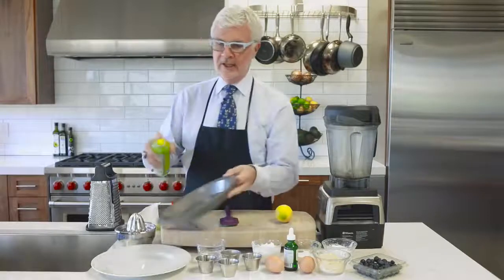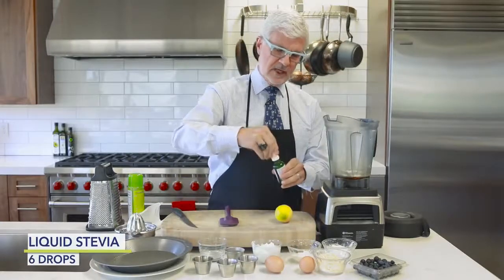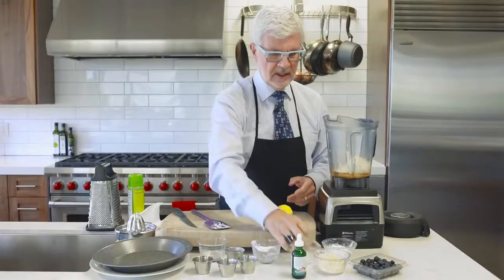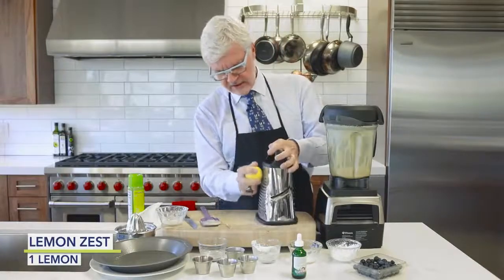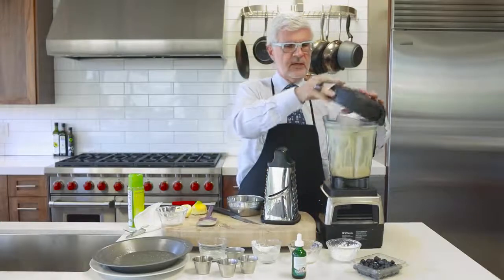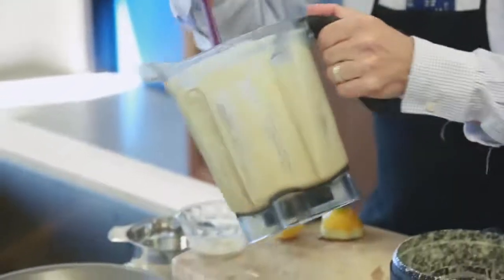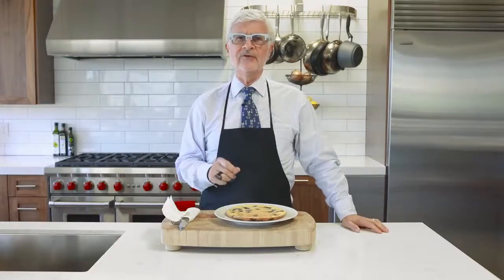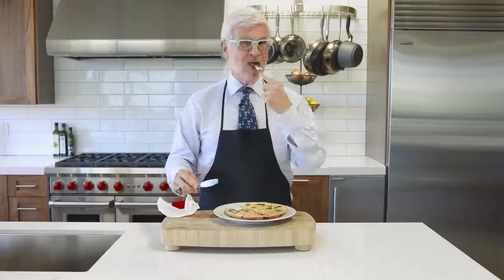Healthy Blueberry Pancakes Recipe The Plant Paradox Approved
Healthy blueberry pancakes sound too good to be true, right? Dr. Gundry shares a recipe for baked blueberry pancakes that are lectin-light and delicious -- perfect for anyone on The Plant Paradox program. for more of Dr. Gundry's unique diet tips!